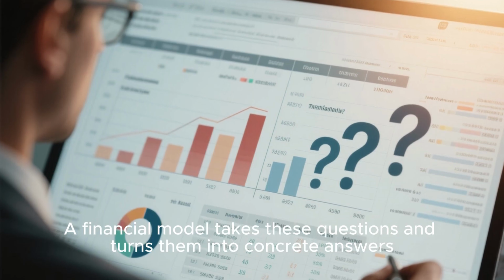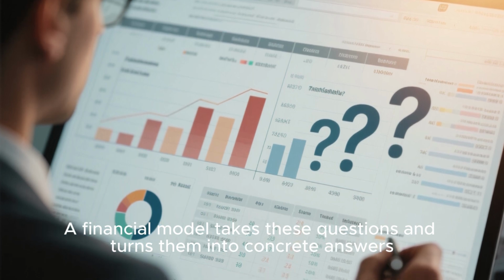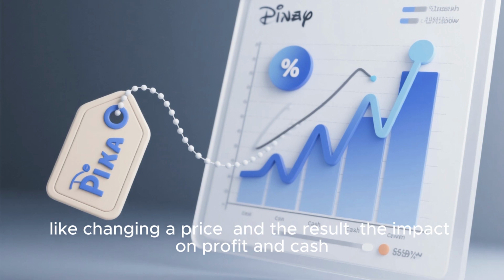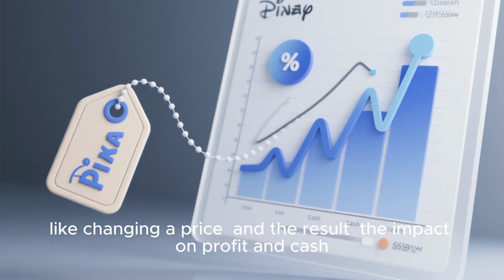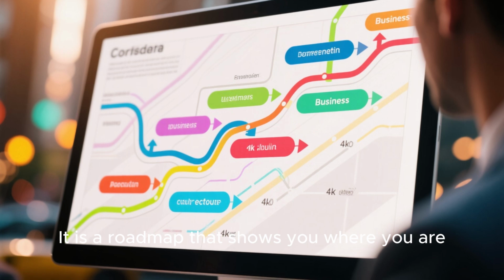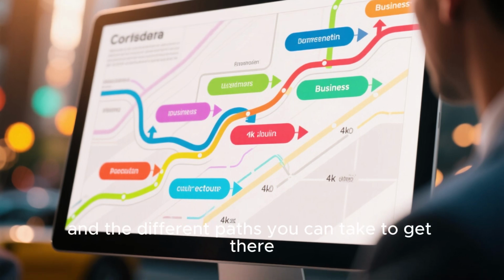👉 What Is Financial Modeling? (And Why Every Business Needs It in 2026)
In this video, discover why financial modeling is the backbone of smart business strategy.

You’ll learn:
💡 What financial models actually do for businesses
📊 How financial modeling supports decision-making
🚀 Why Excel remains the #1 tool for building business forecasts and evaluating performance

By the end, you’ll understand how top companies use financial models to plan, predict, and grow sustainably.